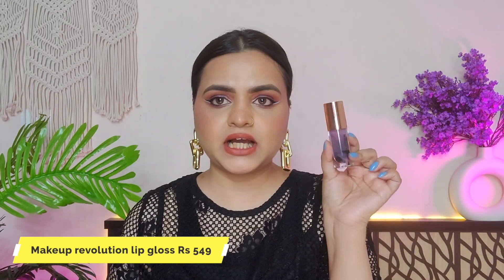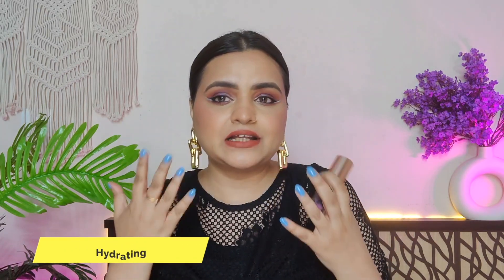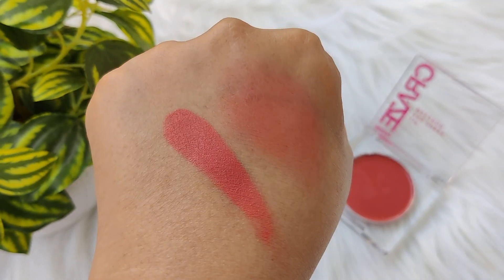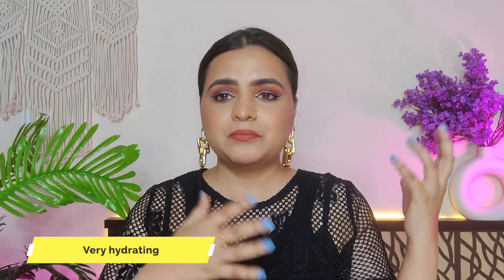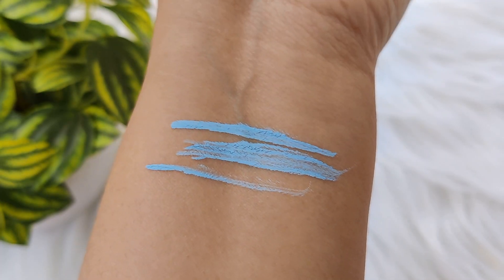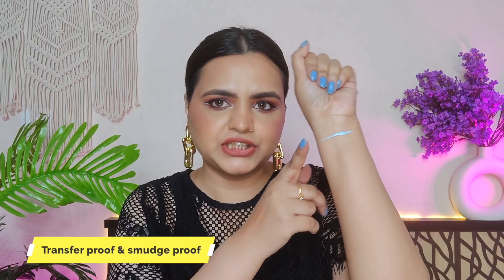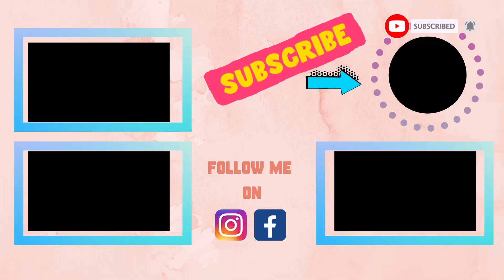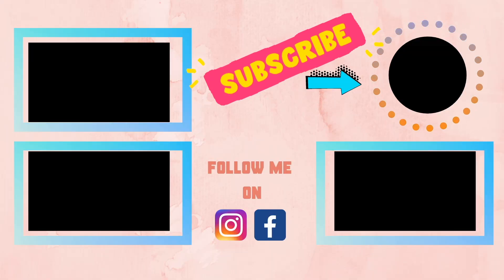These New Launched Hyped Makeup Products are Worth to Buy ? || HIT OR MISS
hey guys

In this video i m sharing some new products which i tried recently.
NOTE: I am combinational dry skin with light medium skintone.

PLEASE CHECKOUT MY PLAYLIST created category wise for concealer & foundation.